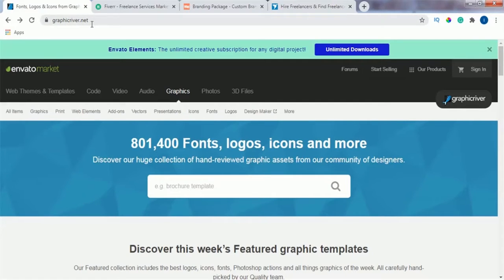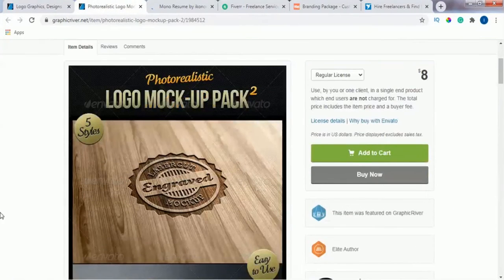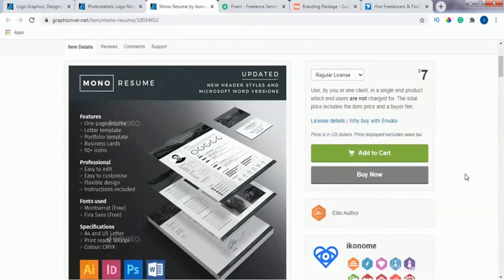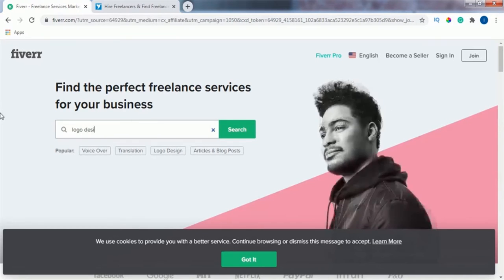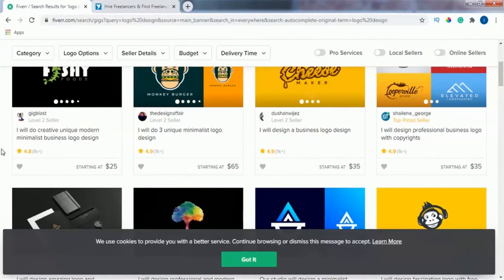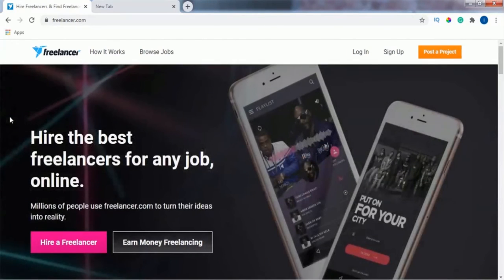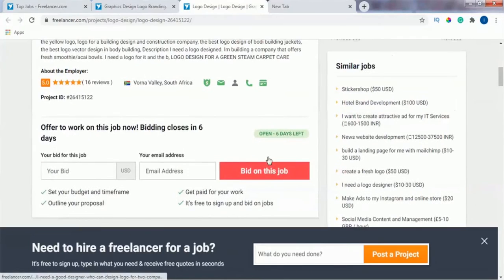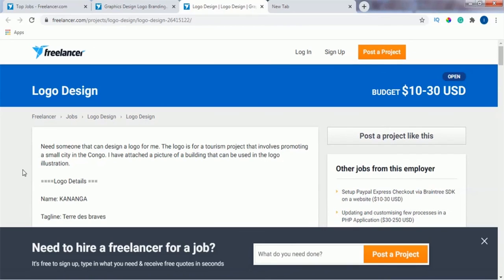#36 How To Earn Money By Graphics Design Work Adobe Photoshop